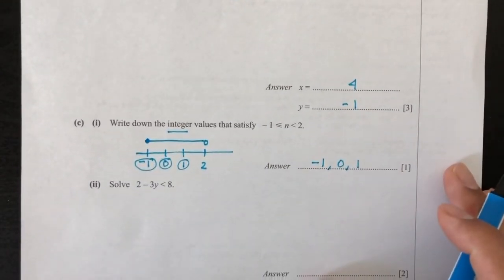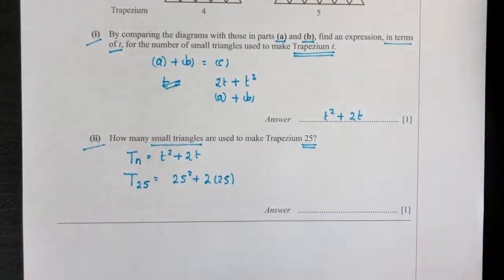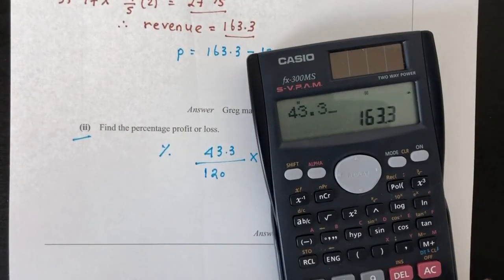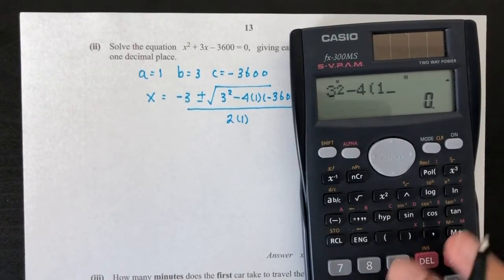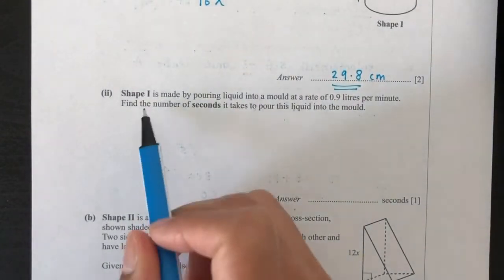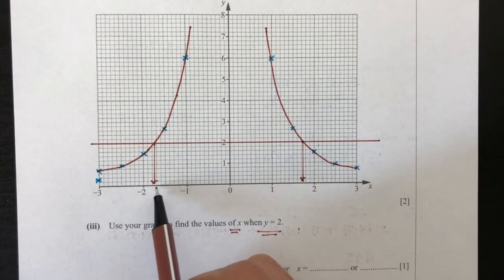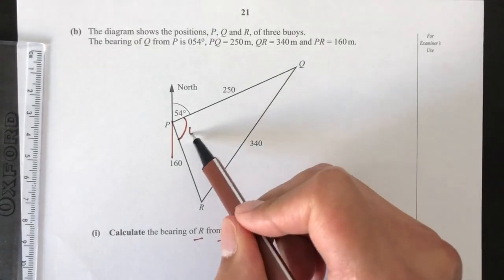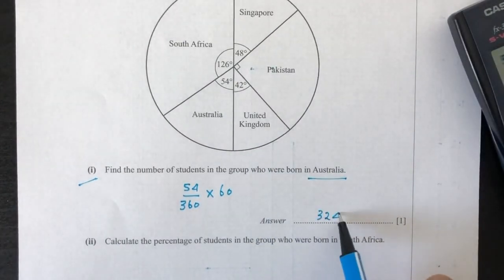O-Level Math D May June 2013 Paper 21 4024/21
**Note**
Question 12(b)(iii) - The answer is 96 (this is because you have to give your answer to the nearest degree)